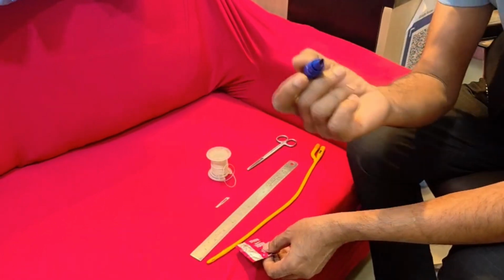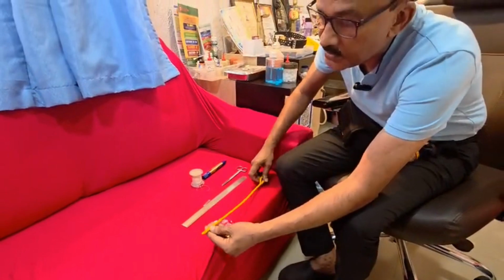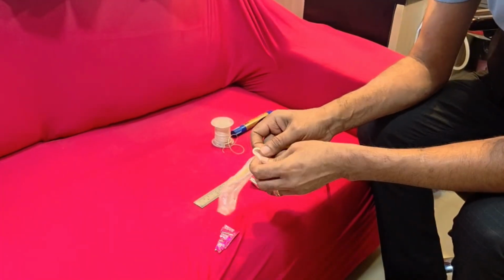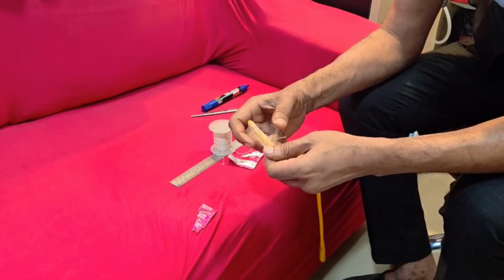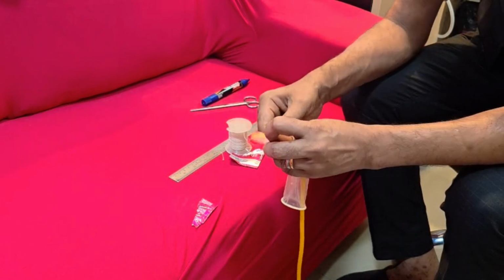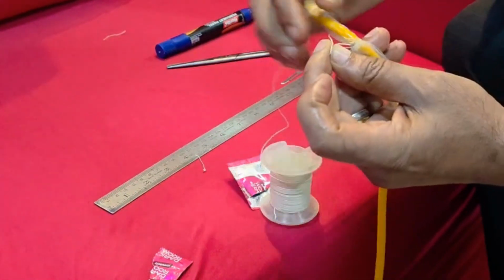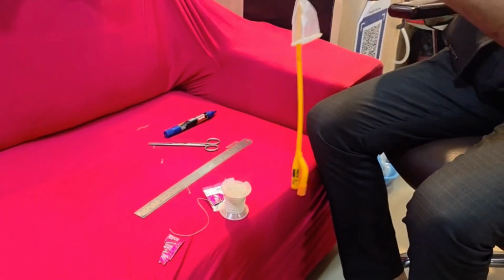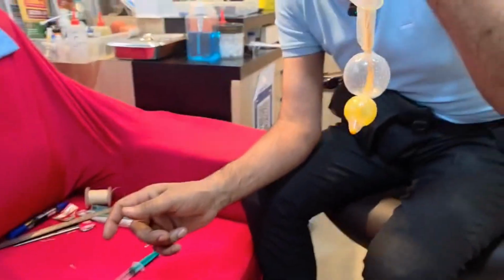Double Balloon Condom Catheter for Episraxis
n resource-limited settings, managing posterior epistaxis can be challenging without access to commercial double balloon catheters. In this video, Dr. Stephen demonstrates a cost-effective, improvised solution using a Foley’s catheter and a condom to create a double-balloon setup for effective nasal packing.

This method is often used in emergency departments and rural settings where ENT tools may not be readily available, offering life-saving support for uncontrolled nosebleeds.

Learn:

Indications for posterior nasal packing

Step-by-step assembly of the improvised device

Technique for insertion and inflation

Risks, precautions, and when to refer

For emergency medicine doctors, ENT trainees, and rural healthcare providers, this video is both practical and essential.